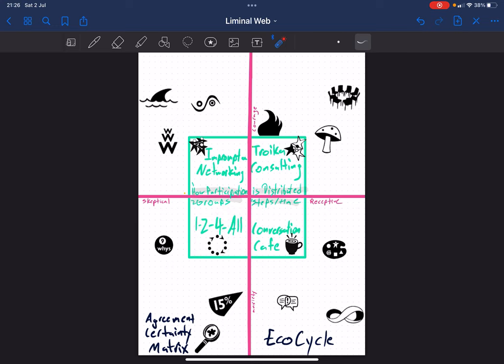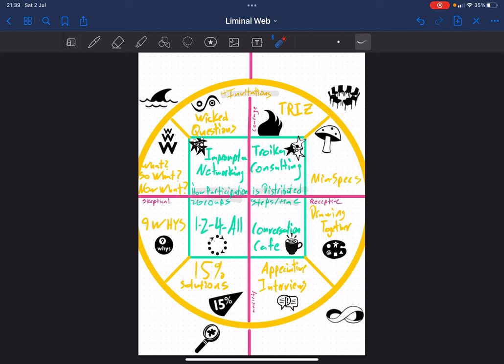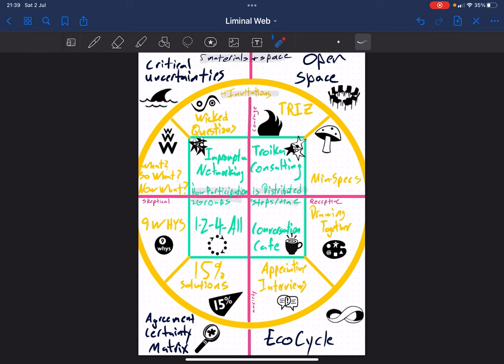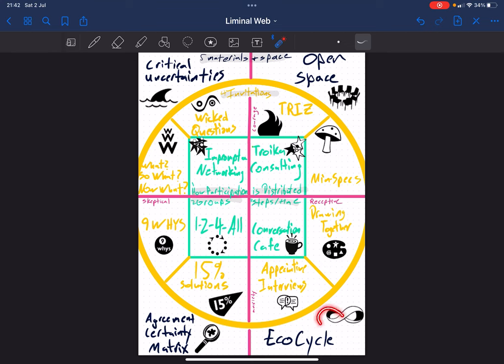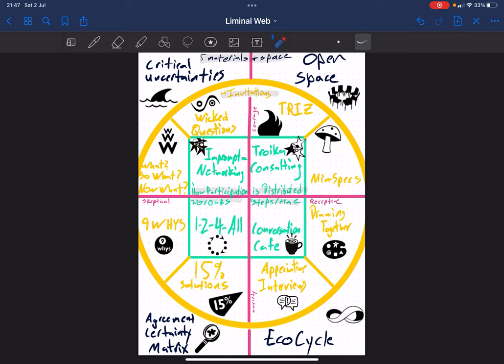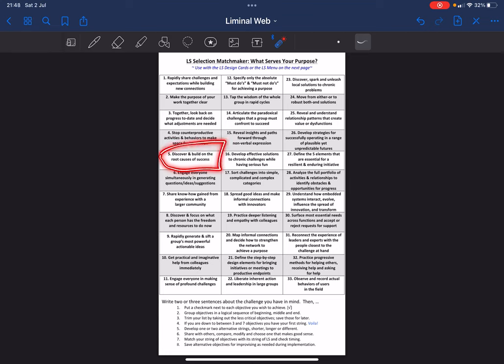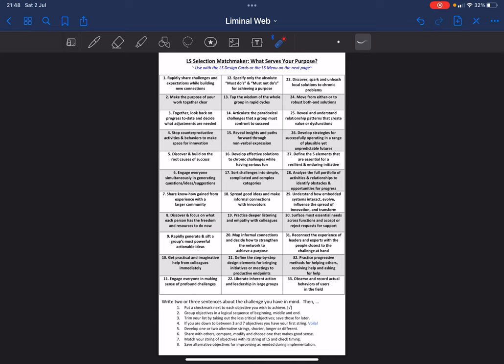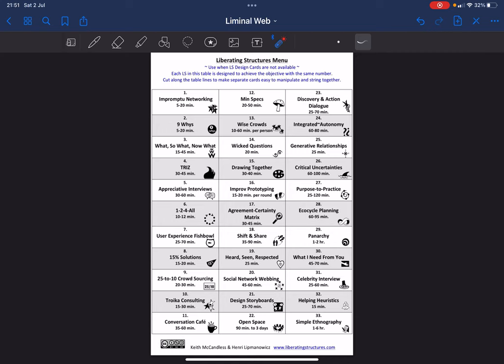How to learn and use LS